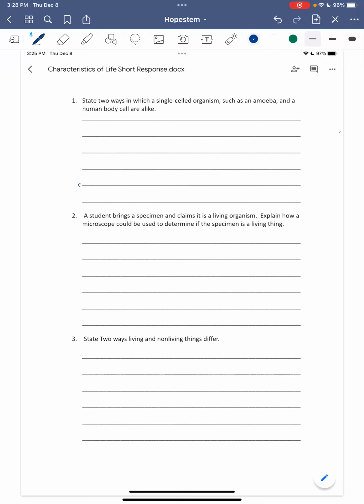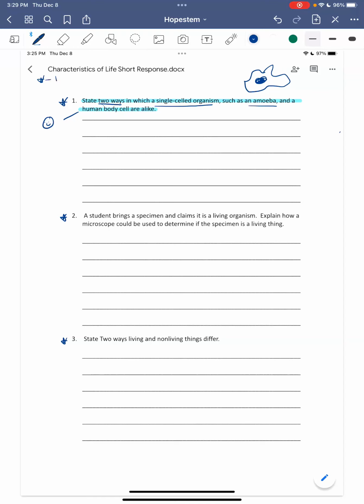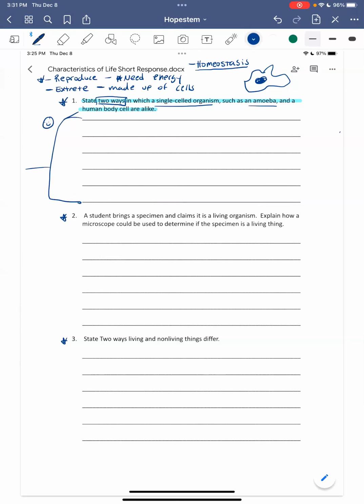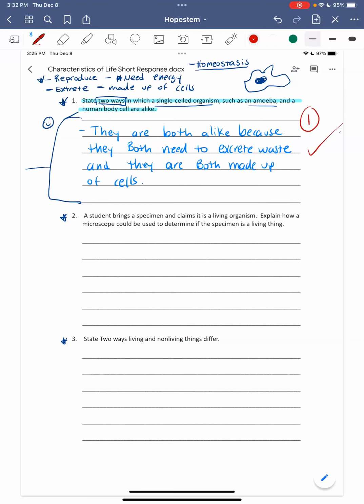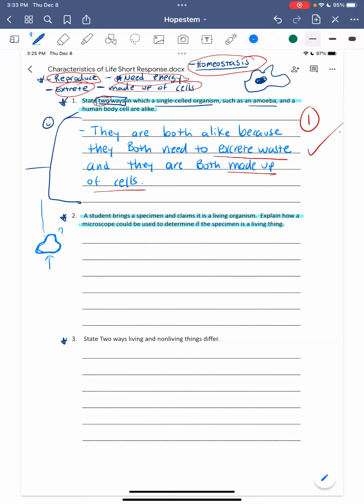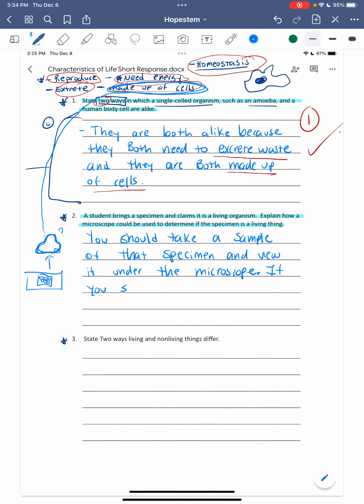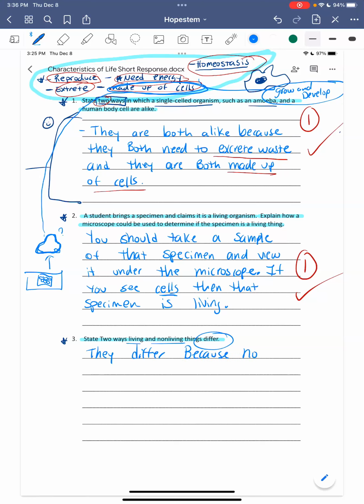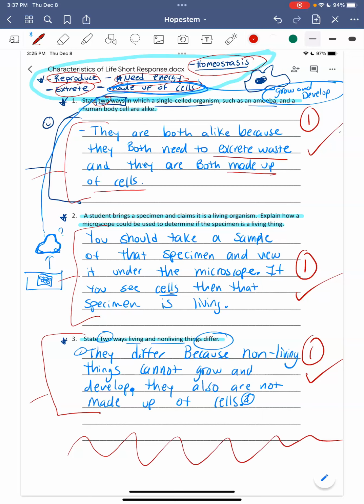Wyzant Tutor Spotlight: Ruth T., 12/19/2022 00:10:19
Meet Wyzant tutor Ruth T.
Living Environment Biology Teacher (Also Bilingual in Spanish)